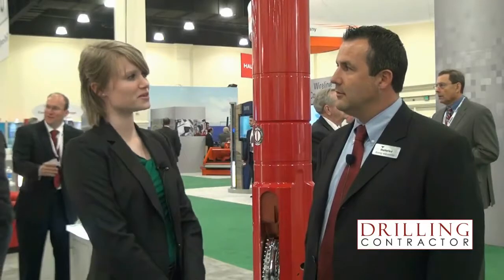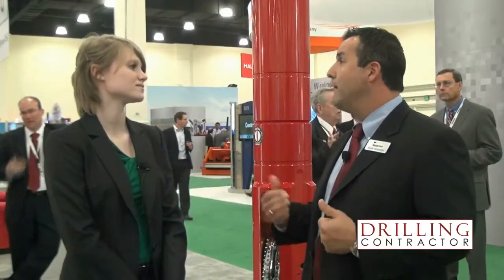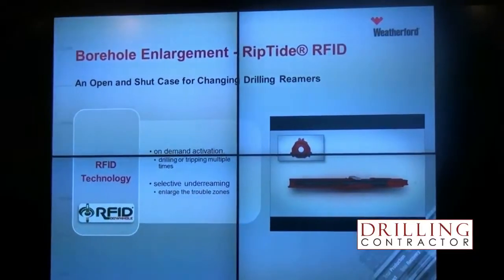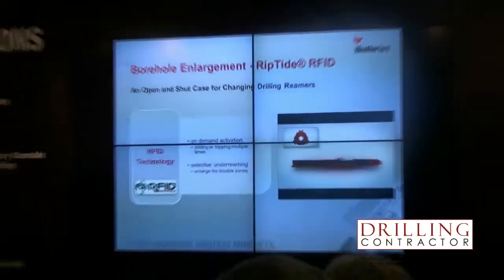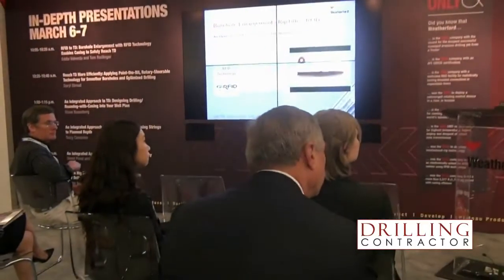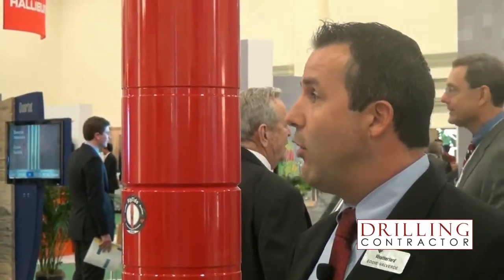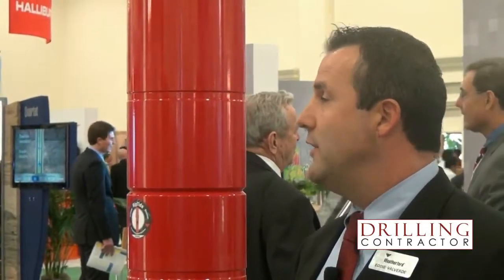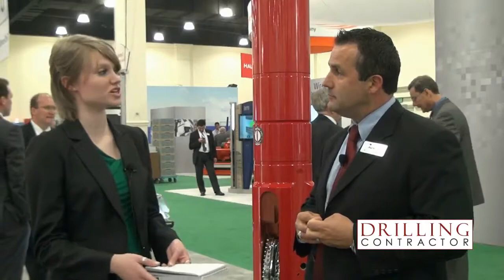Multi-activated drilling reamer drives proactive approach to borehole enlargement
From the exhibit floor: Multi-activated drilling reamer drives proactive approach to borehole enlargement